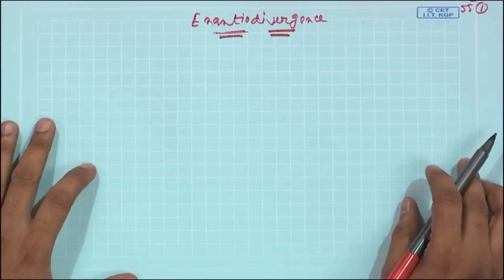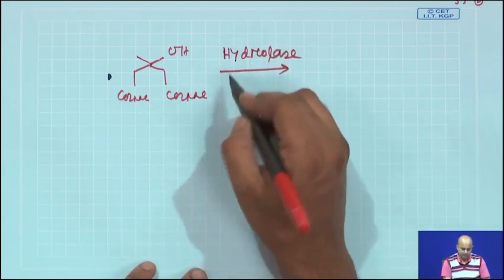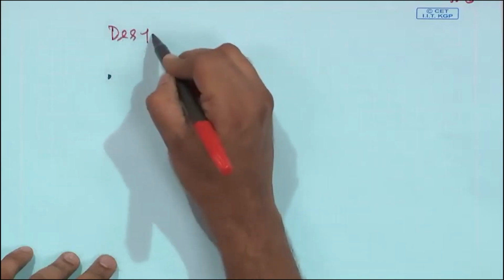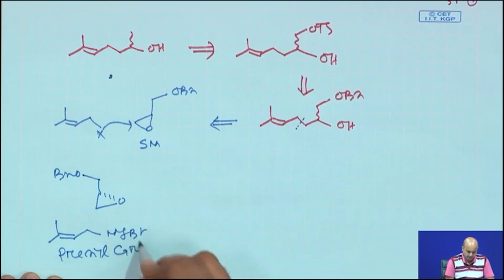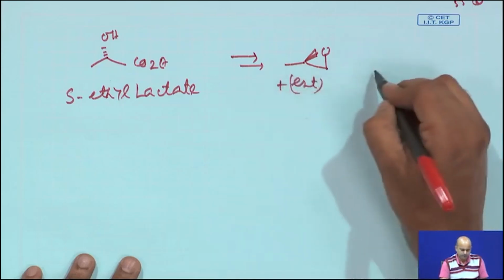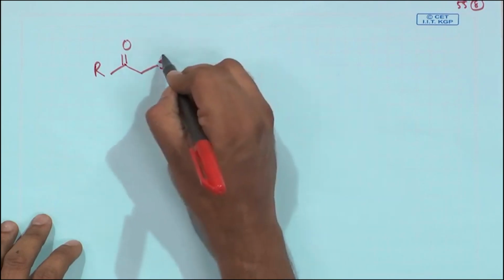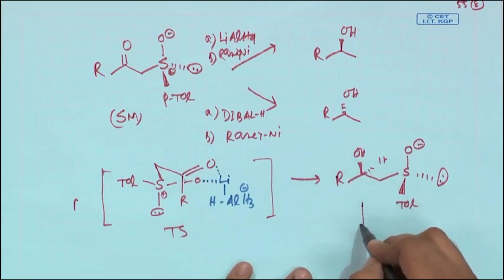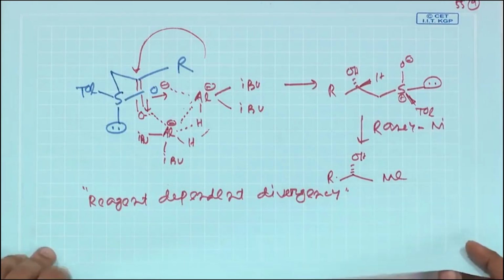Lecture 55 : Stereochemical Strategies